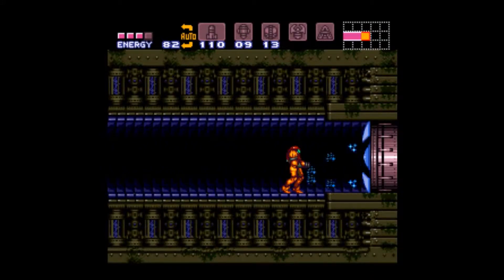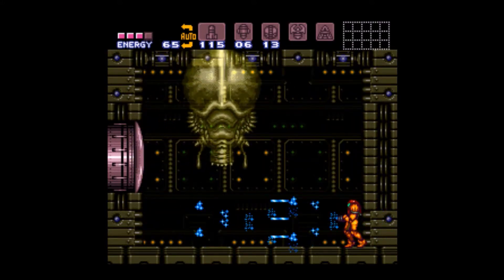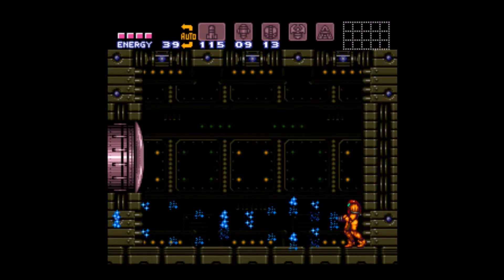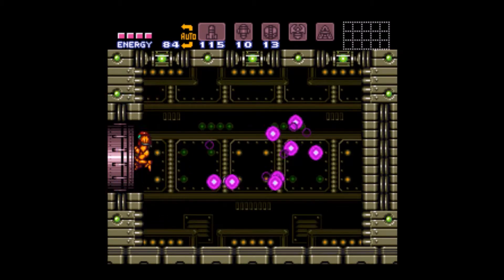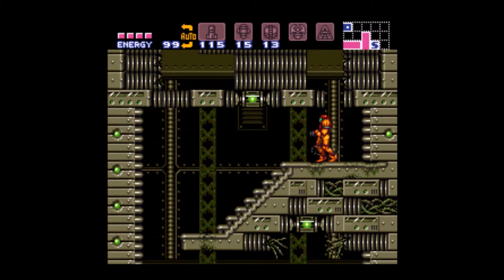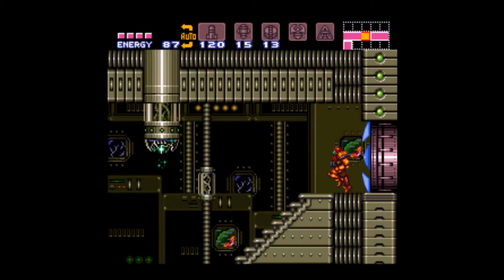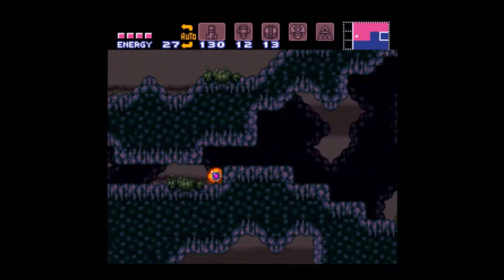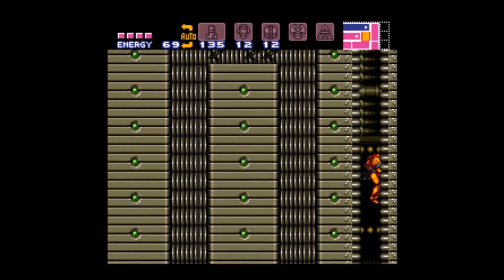Let's Play Super Metroid Part 6 (Abandoned ship)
Welcome back,

Now i have decided now to do a 100% run now that i know all the missile locations

Items collected.

Missiles x6
Super missiles x1
Reserve tank x1
Gravity suit